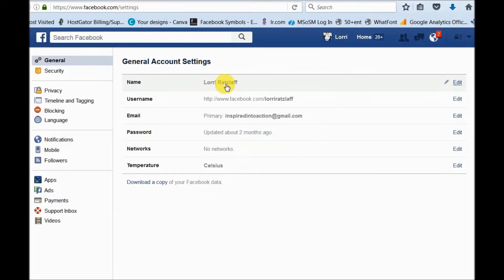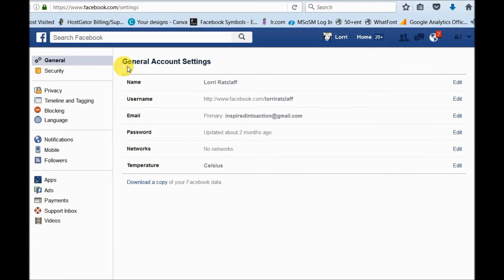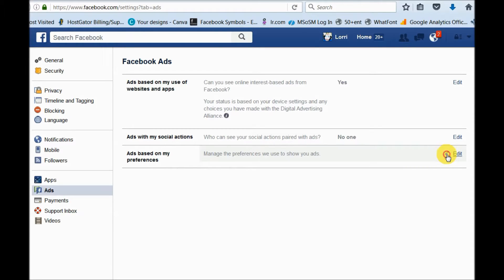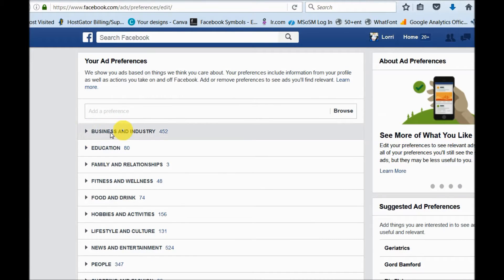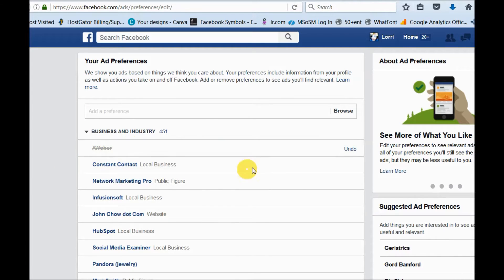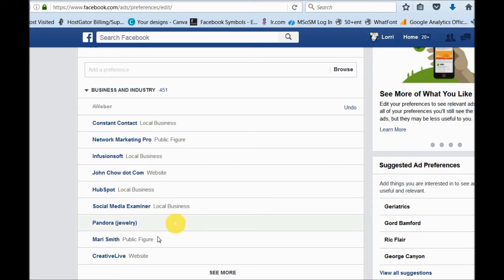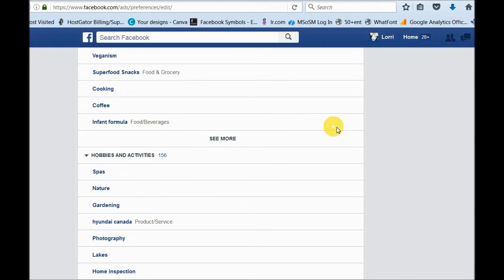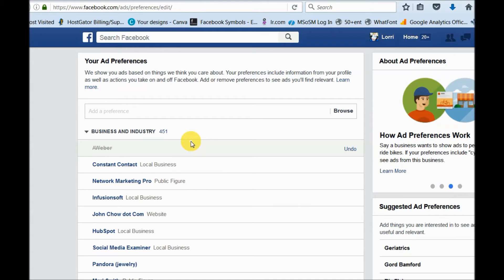How to Customize your Facebook Ad Settings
To see exactly what you WANT to see out of Facebook ads you will likely need to change the settings. Watch this small tutorial to see how to customize your Facebook ad settings.

If you found VALUE, humour or maybe even help in this video, like & subscribe Click on the little bell button on your smart phone on my channel so you see firsthand when I upload videos! It would be awesome if you did!